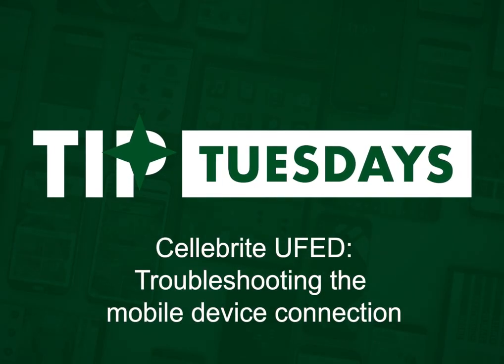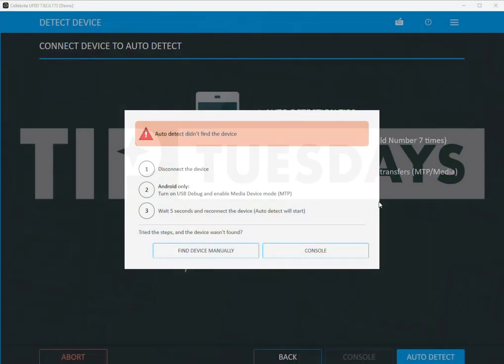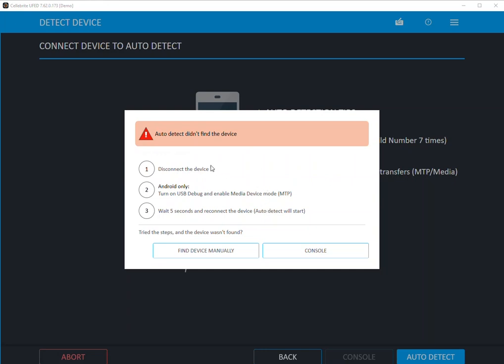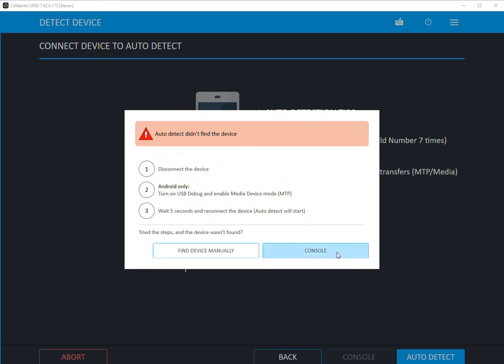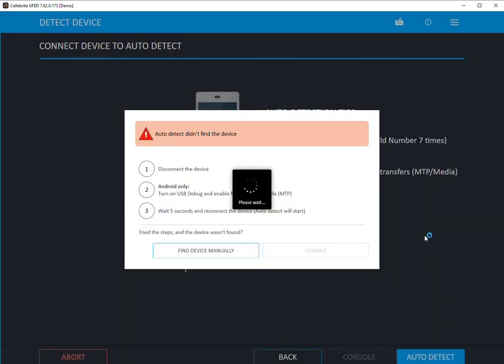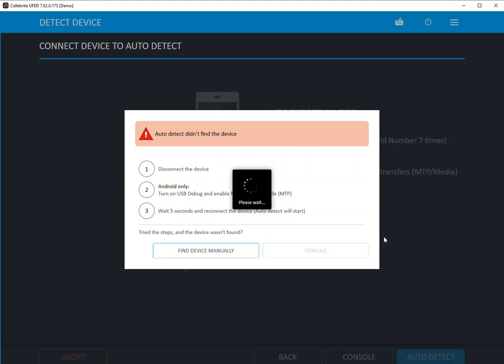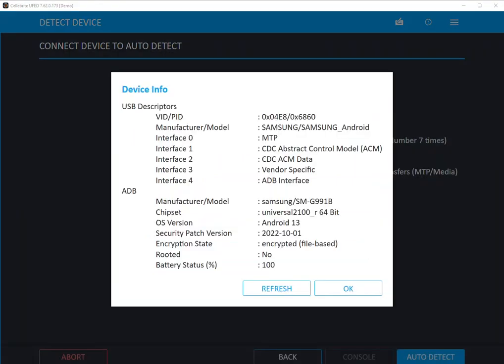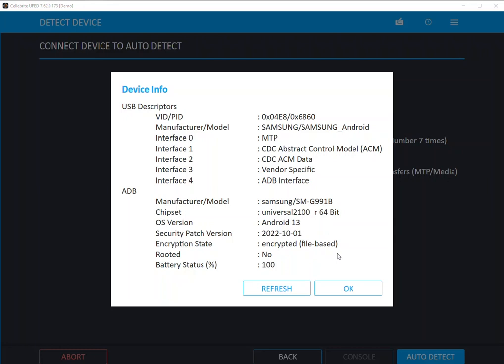Mobile Device Forensics: How to troubleshoot the device connection with Cellebrite UFED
In this week’s Tip Tuesday, Heather Mahalik walks you through troubleshooting steps to help you resolve connectivity issues with Cellebrite UFED. We’ll cover enabling USB debugging, utilizing console mode for device insights, and other helpful tips.